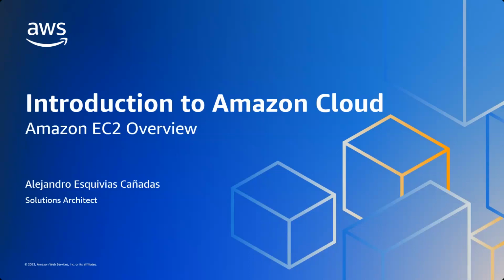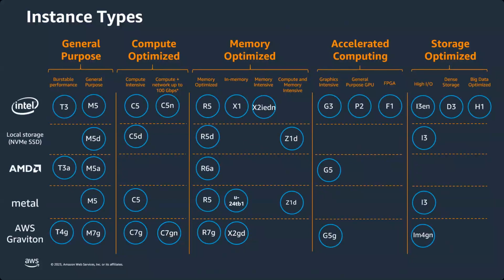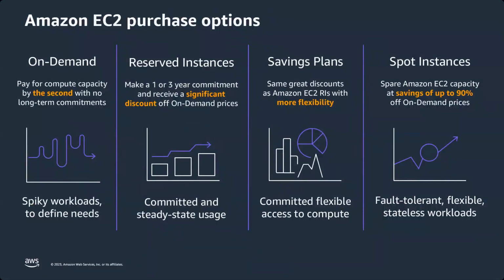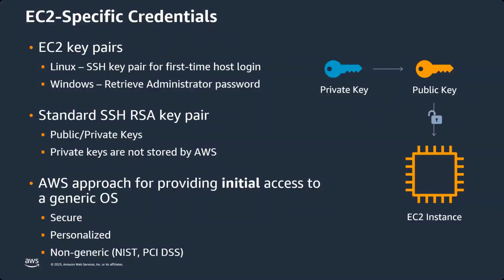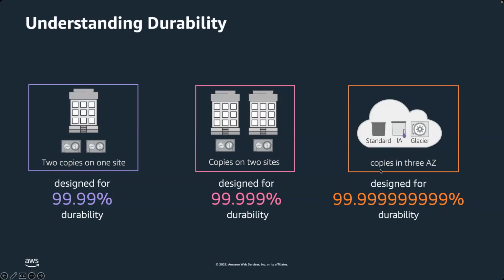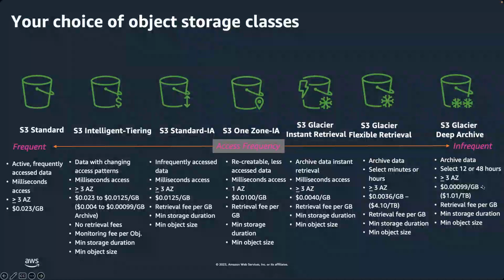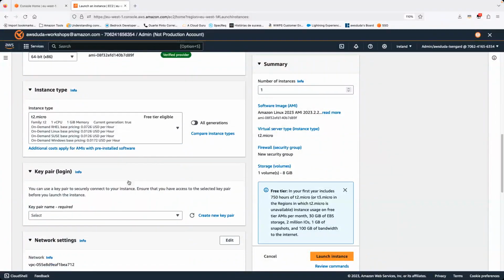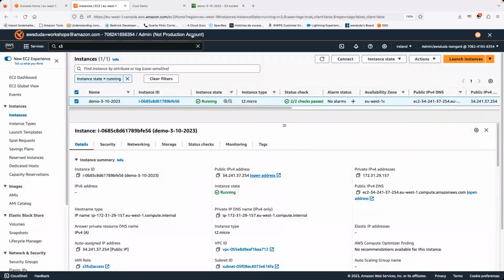Cloud 101 and Introduction to AWS Cloud (Compute and Storage)